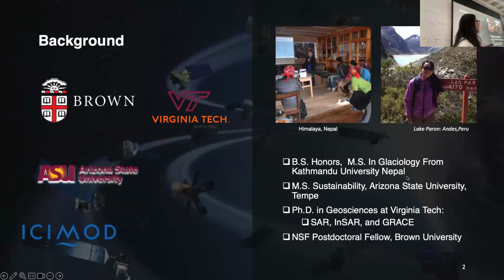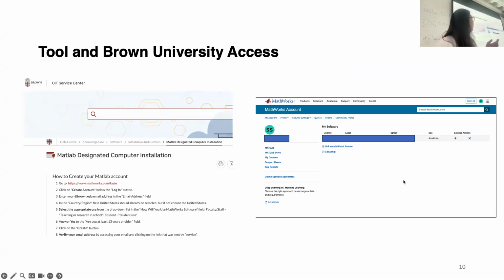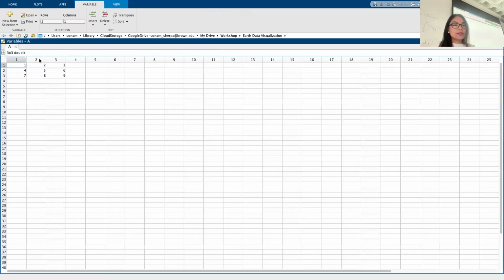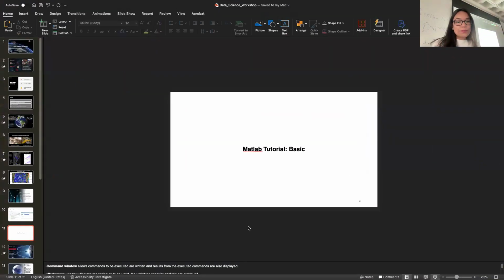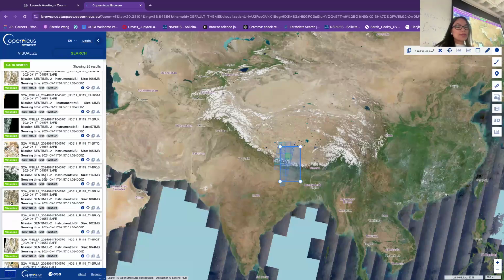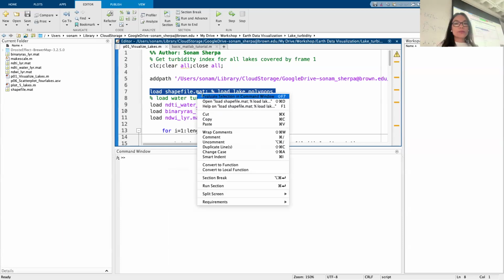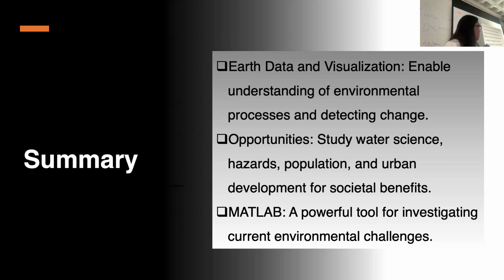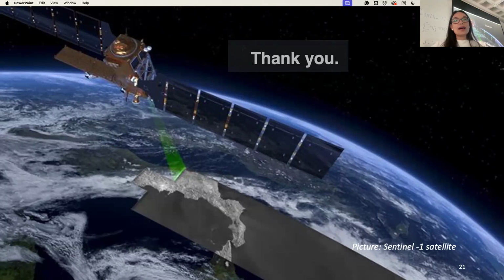DSCoV Workshop: Earth Data and Visualization 10/11/24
Presenter: Sonam Sherpa, Postdoctoral Research Associate at the Department of Earth, Environment, and Planetary Sciences (DEEPS) and Institute at Brown for Environment and Society (IBES)

Earth observing data are globally available and can be used to tackle current environmental problems. This workshop consists of discussions and hands-on exercises to visualize and analyze these data through MATLAB programming.

Required Prior Knowledge: Some familiarity with Matlab might be helpful but not needed.